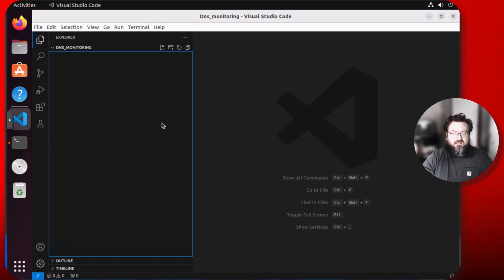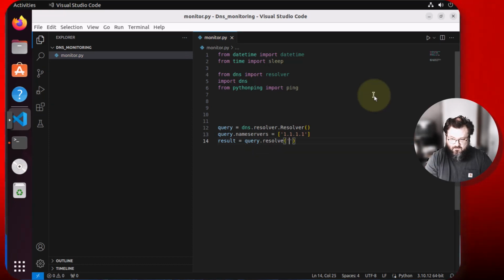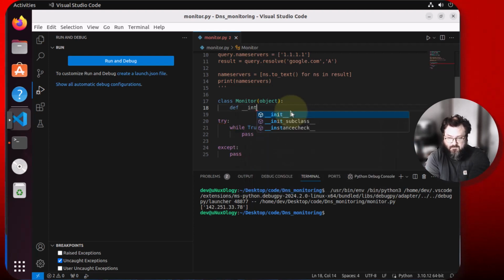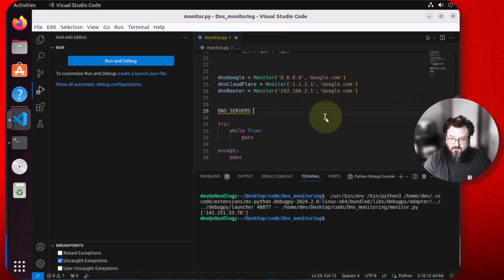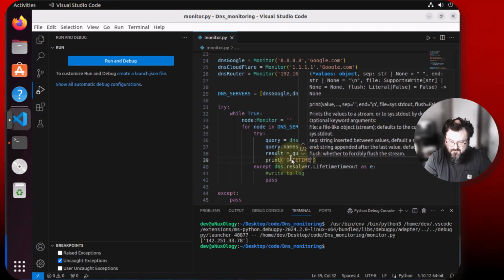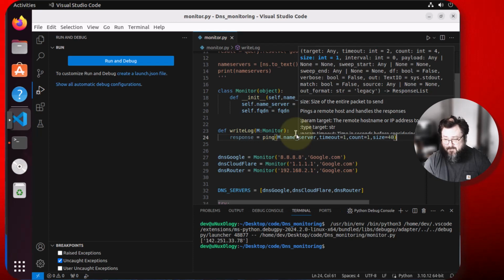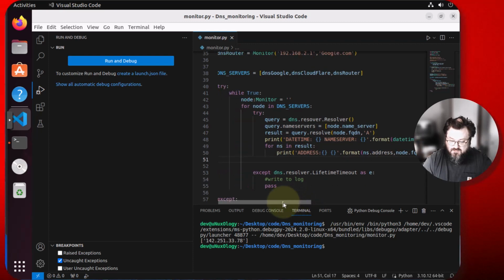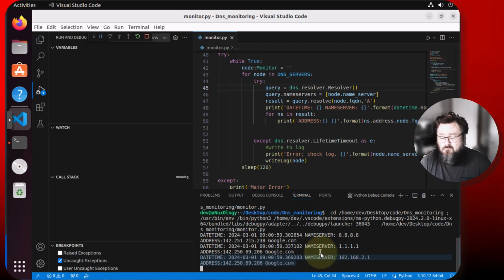DNS Monitoring & Troubleshooting in Python! Better than NSLookup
DNS Monitor and Troubleshooting in Python?  Yep.  We will create a script that will do this.  Perform DNS query's similar to NSLookup.  Retrieve the 'A' record.  "An A record maps a domain to the physical IP Address."